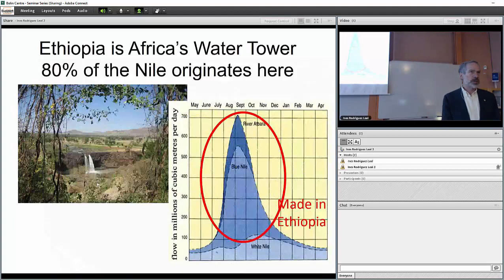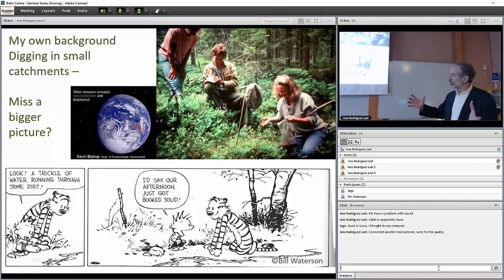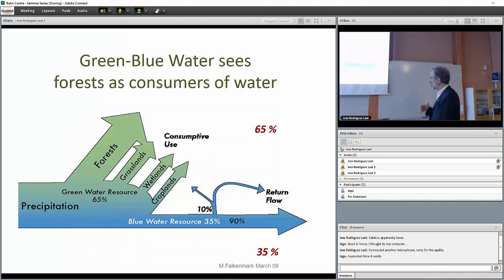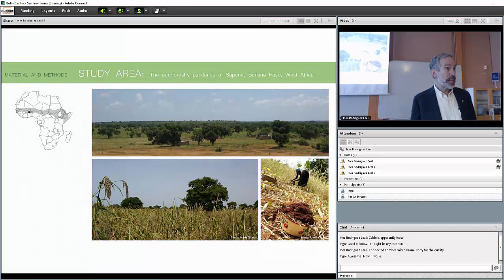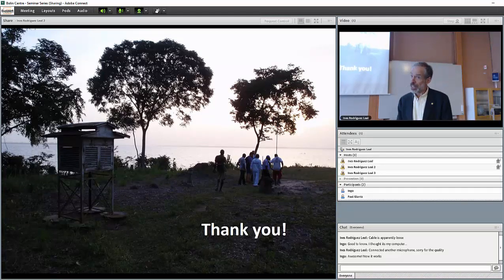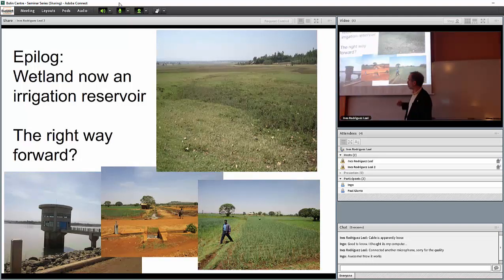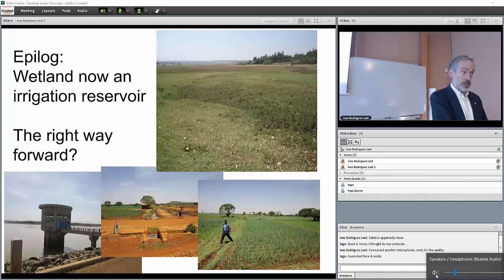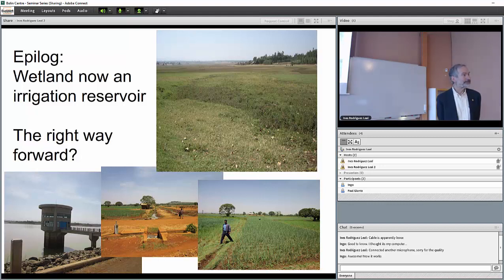RA Seminar Series | RA7 by Kevin Bishop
The Forest Cover – Water Yield Debate: Implications for land management  in Ethiopia

Professor Kevin Bishop, Department of Aquatic Sciences and Assessment, Pro Vice-Chancellor, SLU, Uppsala. Photo: Jenny Svennås-Gillner, SLU“Are forests good for water?” remains a hotly contested scientific question. Despite both its importance and apparent simplicity, we have difficulty knowing enough about how the water regime reacts to land use change to make water-wise decisions regarding the forest management alternatives facing individuals, communities and governments.

In the face of global warming and climate change, the preservation and extension of forest cover is likely to play an increasingly important role in the maintenance and improvement of available water supply. But given the complexity of the science, and the scale issues involved when contrasting local management vs. regional and global issues, it is difficult to know how to include water in forest management.

Using the situation in Ethiopia as a starting point, the relation between land cover and water over the past half century has been explored using both traditional methods (runoff records, statistical analysis, and change detection modeling), as well as an exploration of community perception.